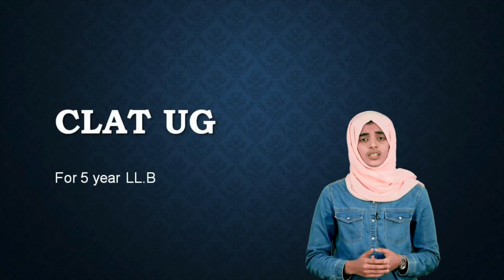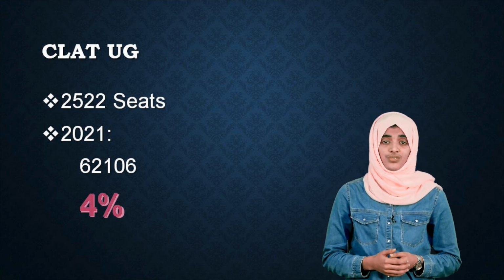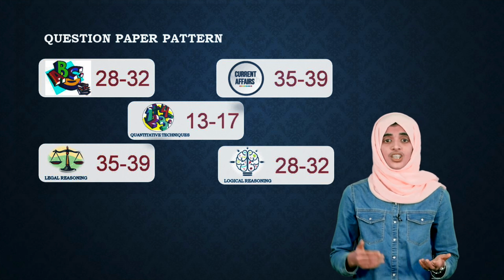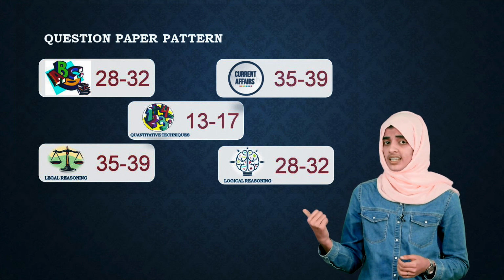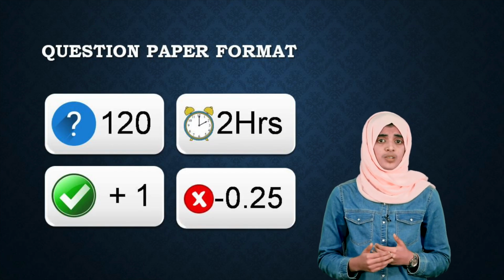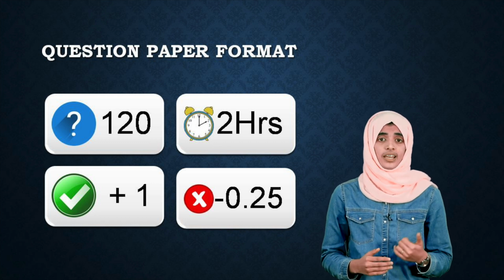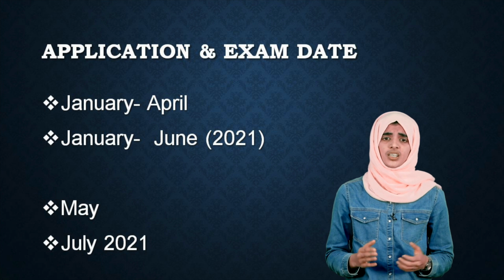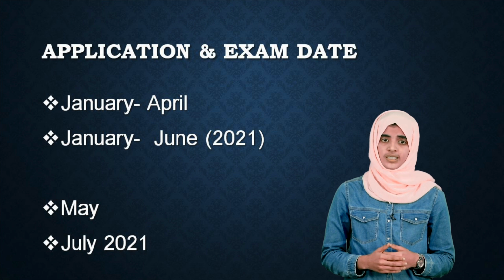Common Law Admission Test (CLAT) - An Insight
Common Law Admission Test (CLAT) is a centralized national level entrance test for admissions to National Law Universities (NLU) in India. EduNext brings to you the details of CLAT.